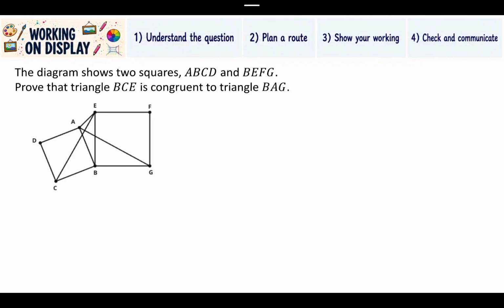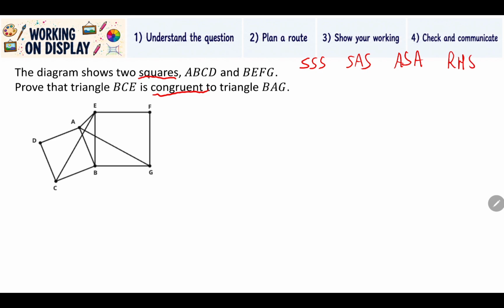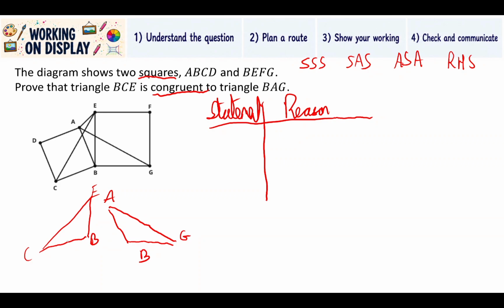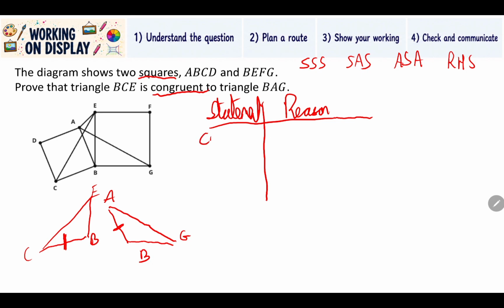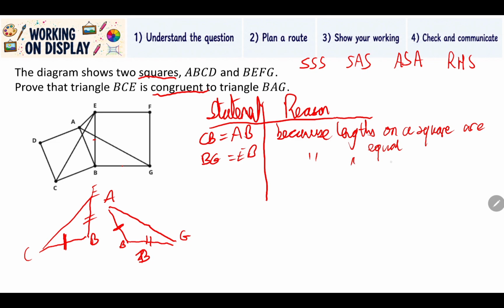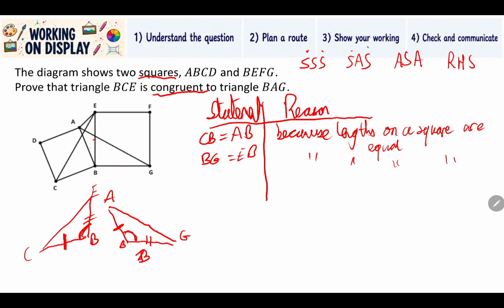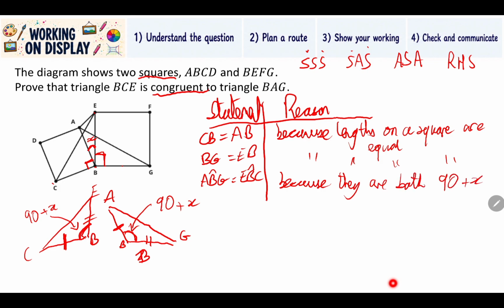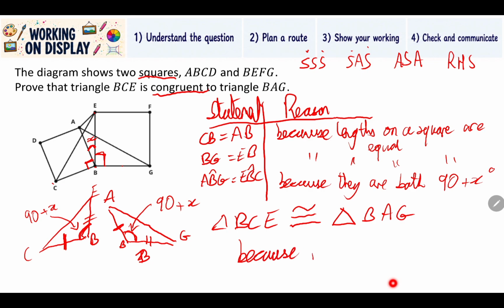Congruent Triangles: A messy diagram becomes geometric proof. GCSE Maths.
Maths Brownie begins. This is part of the Working on Display series, where we learn how to set out our work in GCSE maths questions.